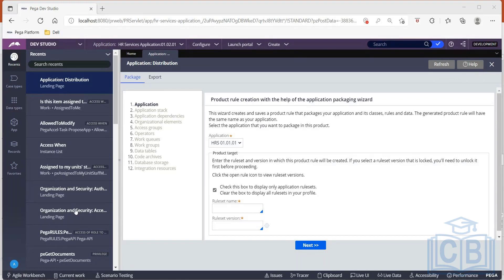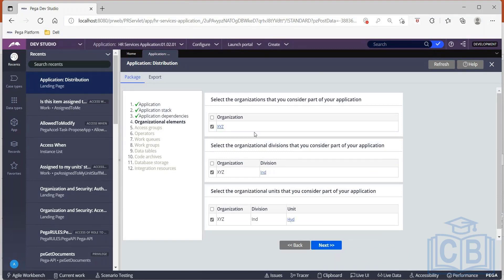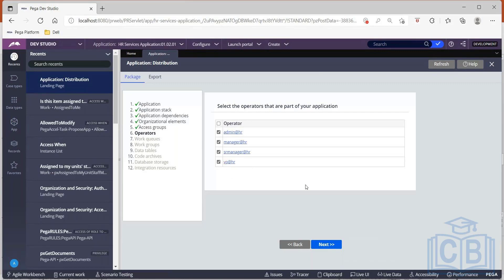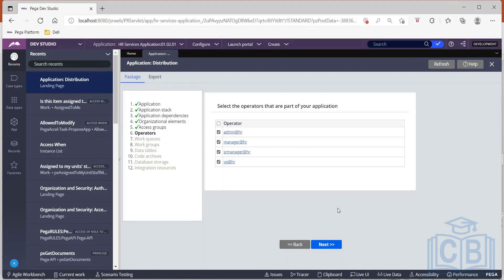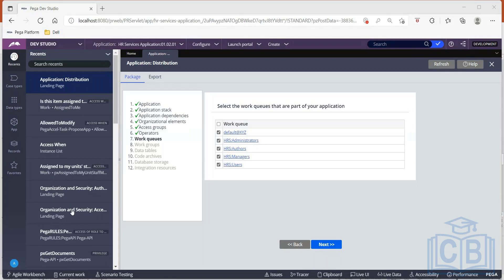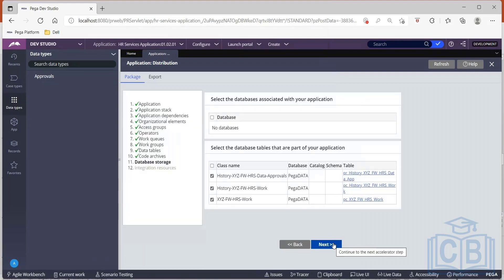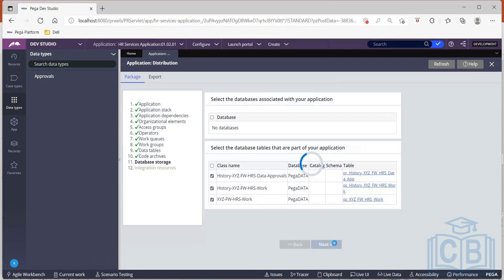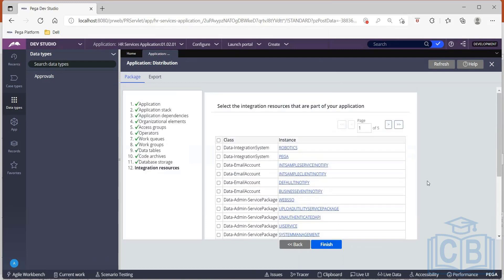PEGA CSSA Training | pega cssa tutorial | pega cssa course | CyberBrainer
This CyberBrainer pega cssa tutorial video will help you understand and learn pega cssa in detail.
This pega cssa tutorial is suitable for both beginners and professionals looking to improve their pega cssa skills.

These pega cssa tutorial videos can help both new and experienced developers, administrators, and analysts.